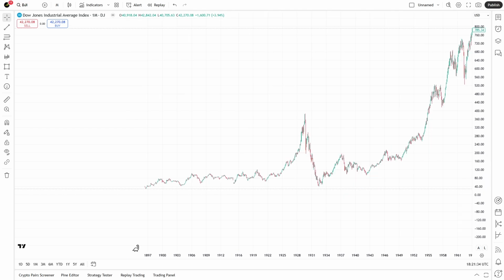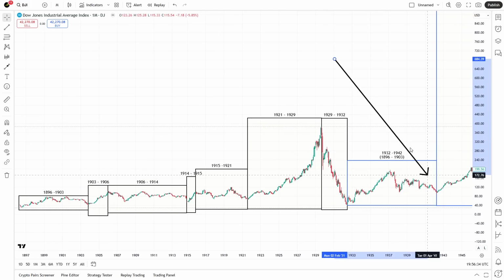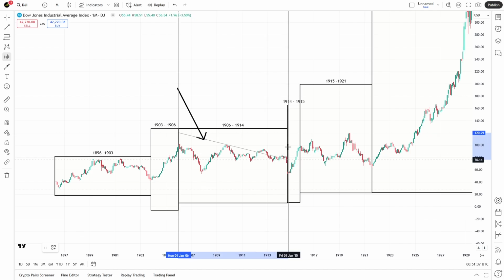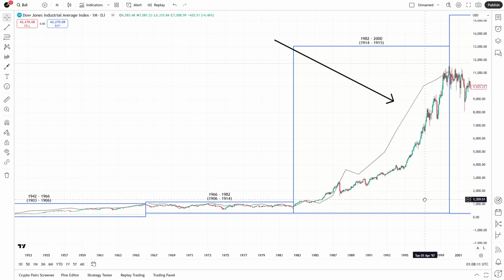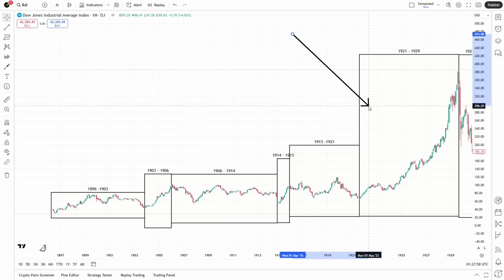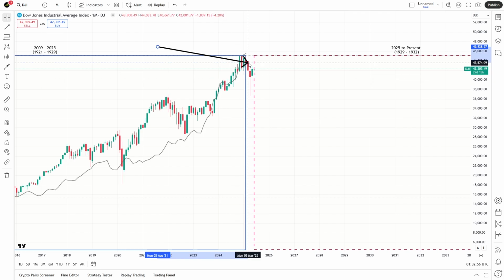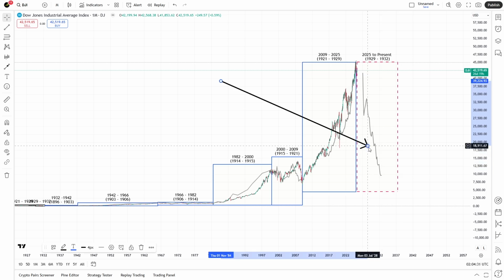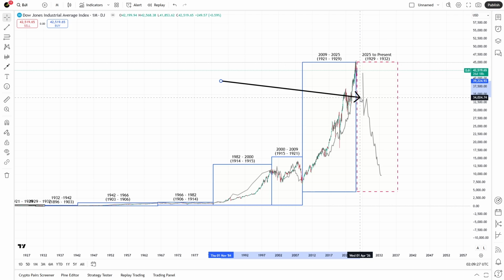The Dow Jones is About to Repeat Another 1929 Stock Market Crash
In this video, for the first time, I deep dive into the repetitive macro structure the dowjones has. I show you where we are in the structure and how this 1929-style crash that is very near will be different than the greatrecession, the dotcom crash, or the 1987 stockmarket crash.